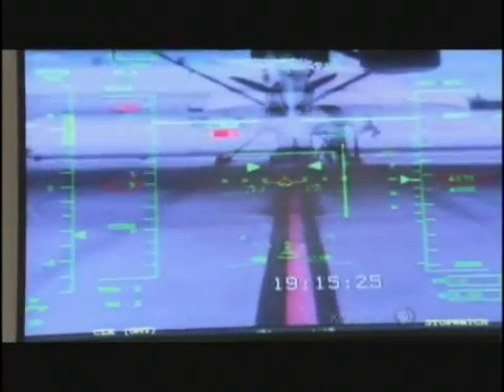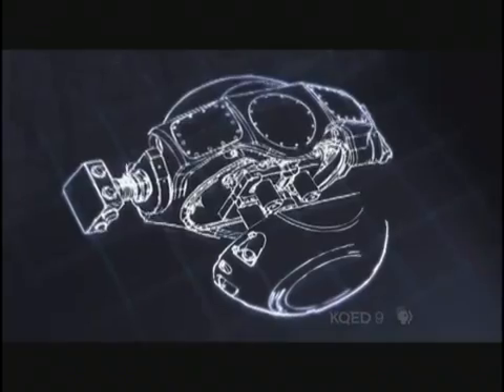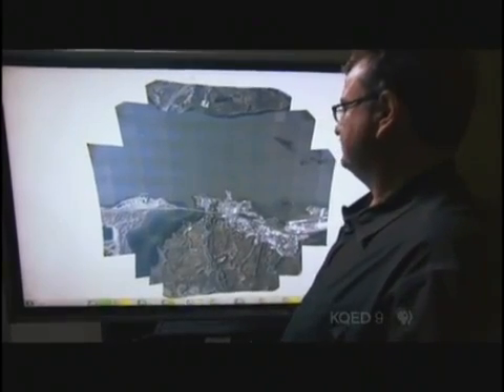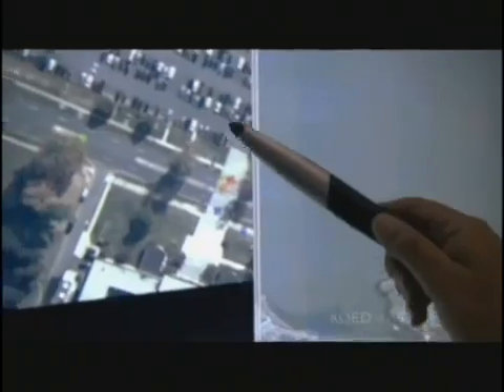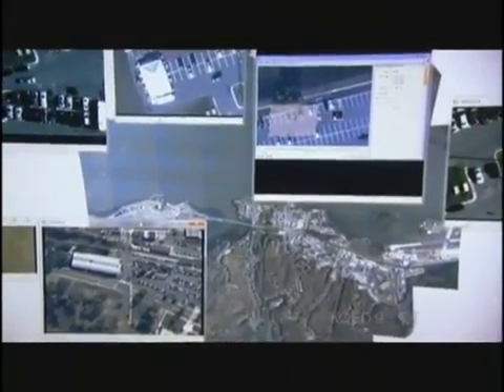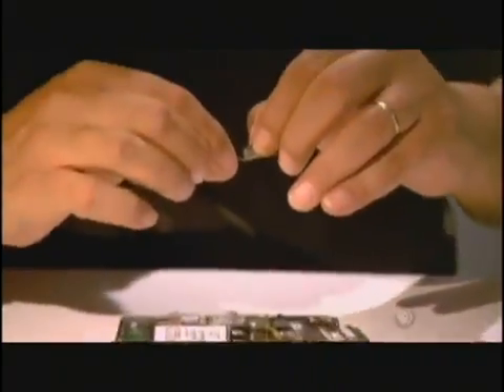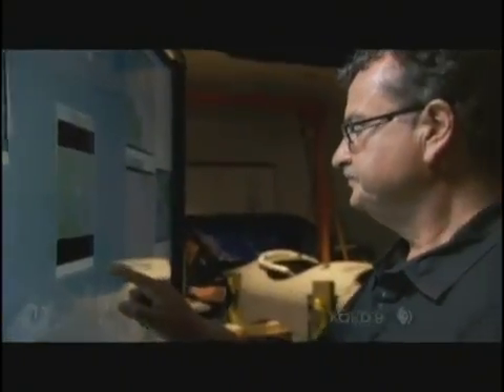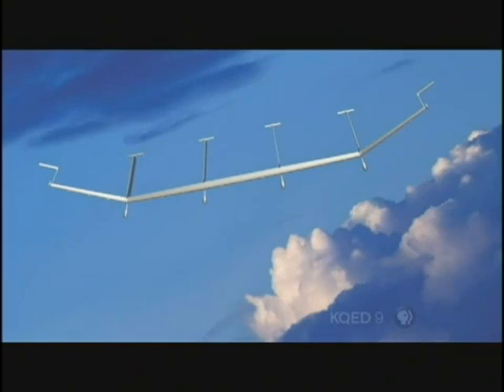ARGUS: The All Seeing Drone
ARGUS - Autonomous Real-time Ground Ubiquitous Surveillance Imaging System.

The new sensor system can instantly see an area roughly the "size of a small city" with an "all-seeing"eye according to retired Lieutenant, David A. Deptula.